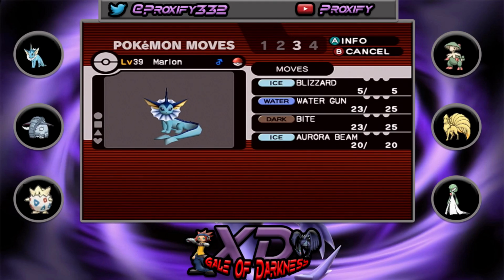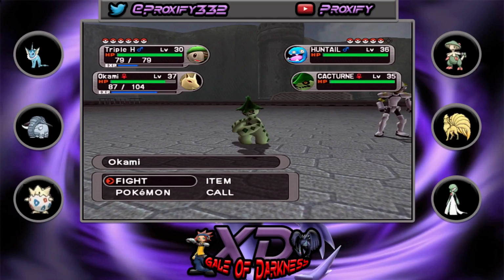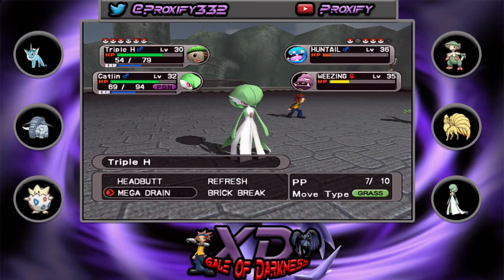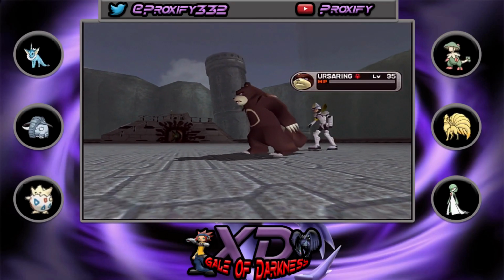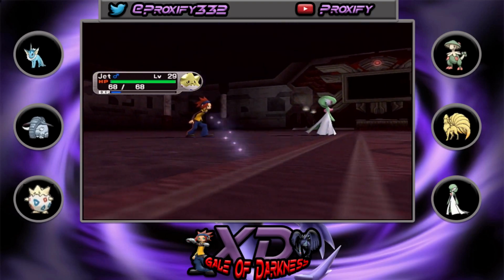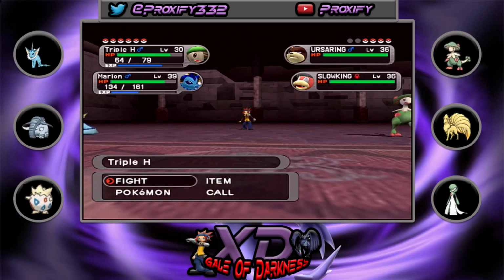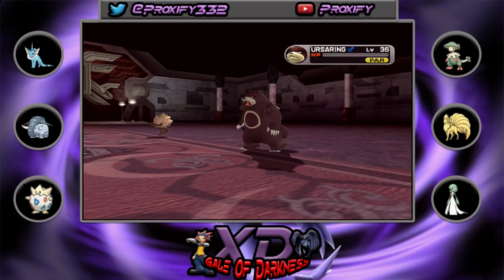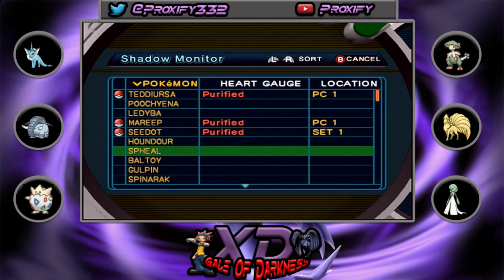Overriding The Machine!! | XD: Gale Of Darkness Episode 39 | w/Proxify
Today Prox Gaming Crew in XD Gale Of Darkness. We destroy Cipher Key Lair and, battling Gorigan. 😎👍